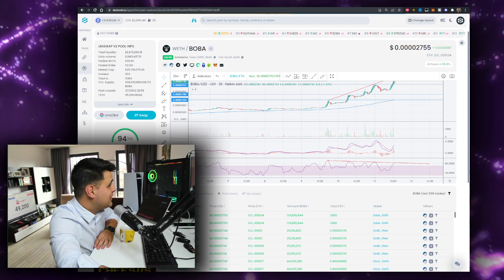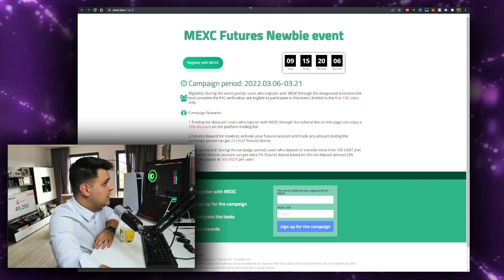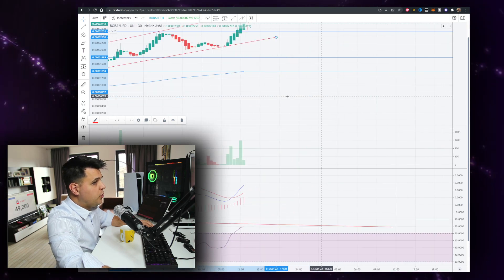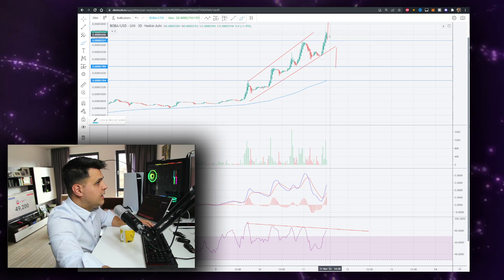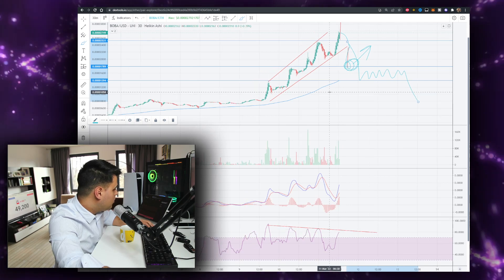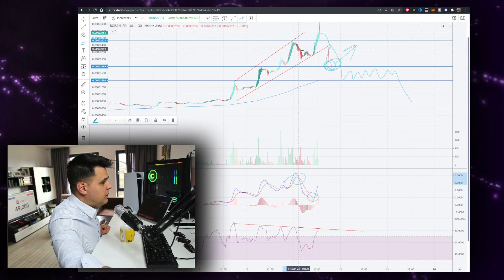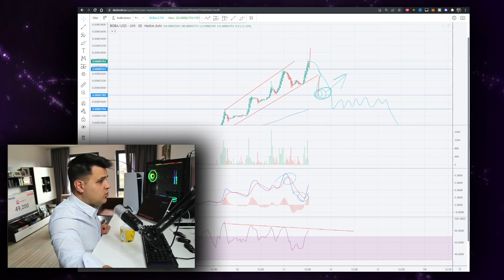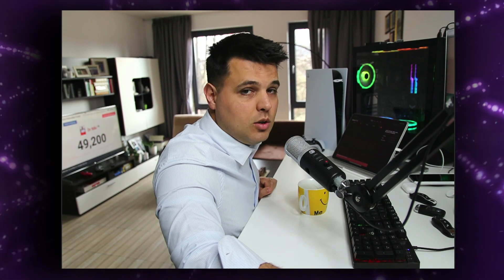Boba Token Bobatama Crypto Price Prediction March 2022 *DON'T SAY I DID NOT WARN YOU* ✅ DIVIRGENCE!!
In this video you will learn about Boba Price Prediction March 2022 *DON'T SAY I DID NOT WARN YOU* ✅ DIVIRGENCE CONFIRMED!!

Join me, as i go over in my videos about new crypto tokens and projects, do regular price predictions for every worthwhile coin and market, go over the crypto news today and try to sniff out the next 100x gems! The theme of todays video: $BOBA analysis and Boba Coin price prediction for 11th of March 2022!

Boba is an L2 Ethereum scaling & augmenting solution built by the Enya team as core contributors to the OMG Foundation. Boba is a next-generation Ethereum Layer 2 Optimistic Rollup scaling solution that reduces gas fees, improves transaction throughput, and extends the capabilities of smart contracts. Boba offers fast exits backed by community-driven liquidity pools, shrinking the Optimistic Rollup exit period from seven days to only a few minutes, while giving LPs incentivized yield farming opportunities.

Boba’s extensible smart contracts will enable developers across the Ethereum ecosystem to build dApps that invoke code executed on web-scale infrastructure such as AWS Lambda, making it possible to use algorithms that are either too expensive or impossible to execute on-chain.

$BOBA will be used for governance of the Boba DAO, which will be used for community initiatives and direction for the network’s future. Each $BOBA holder will get one vote for every token that they stake on Boba Network. Token holders will be eligible to submit proposals, vote, and delegate votes for proposals on the DAO in accordance with the governance guidelines.